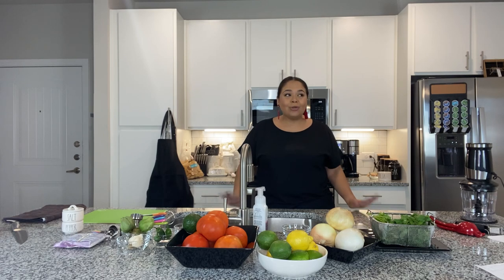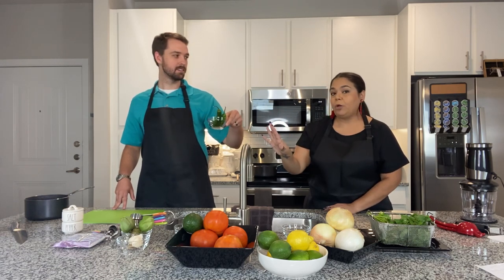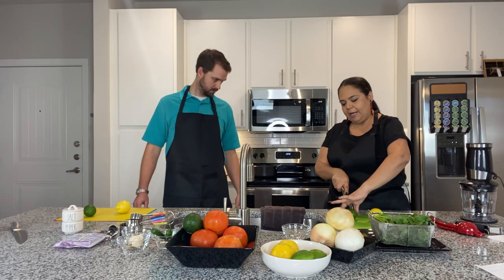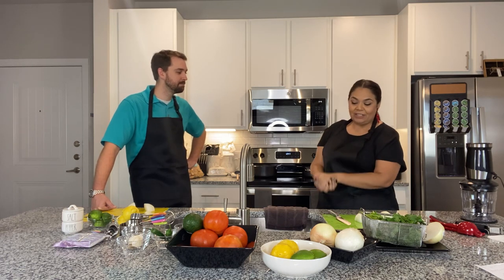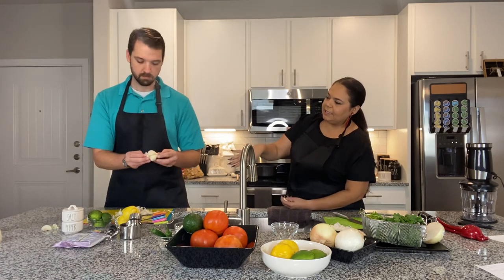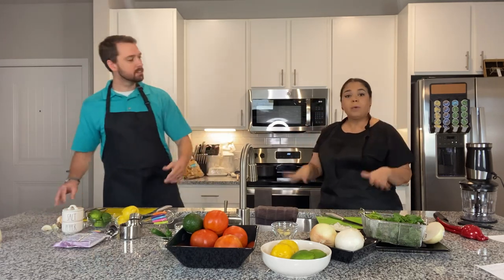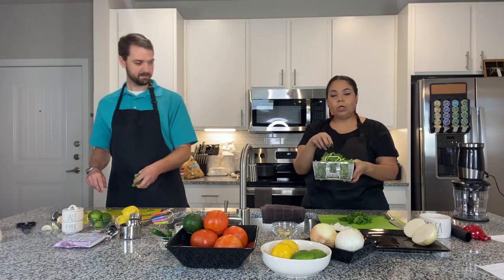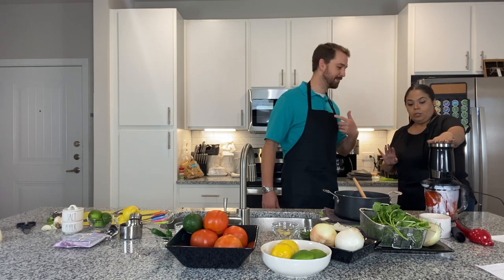Cooking with Melissa, Guest - Myles Osswald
Follow along while Melissa and guest cook Myles walk through some easy steps on how to make two fresh salsas on todays show.  Or Join for the fun! 👩‍🍳👨‍🍳🍽🌶

Ingredients for Recipes:
*Please Note add your preferred amount of salt, pepper or other spices you would enjoy.

Red Salsa-
Ingredients
2 Large Tomatoes or the equivalent
1 Medium Serrano or Jalapeno Pepper (Pepper Brings the Heat, Small to Large will give you a diferent heat. Select your preference)
1/2 white onion, chopped
1 clove garlic, minced
1 teaspoon dried oregano (preferably Mexican)
Juice of 1/2 lime
Pinch of sugar (if desired)
Reg or Kosher salt to taste
Pepper to taste
Fresh cilantro

Tomatillo Salsa-
Ingredients
4 Large Tomatillo or the equivalent
1 Medium Serrano Pepper (Pepper Brings the Heat, Small to Large will give you a diferent heat. Select your preference)
1/2 white onion, chopped (or yellow Onion)
1 clove garlic, minced
1 teaspoon dried oregano (preferably Mexican)
Juice of 1/2 Lime or Lemon
Reg or Kosher salt
Fresh cilantro